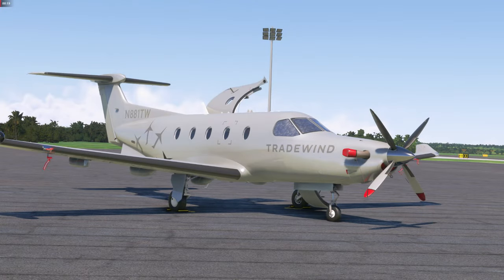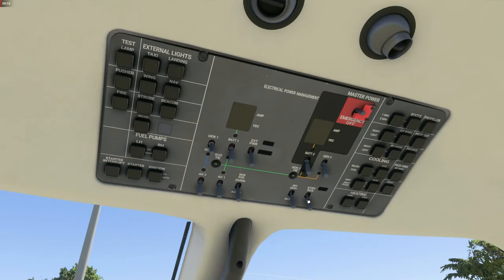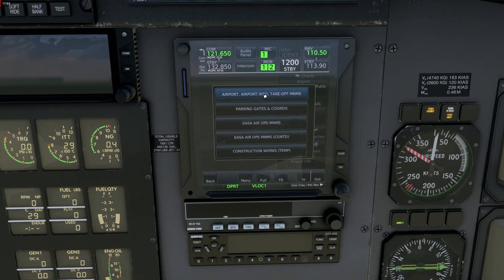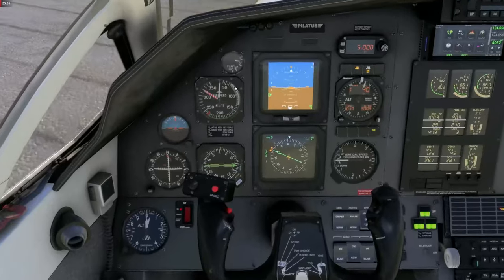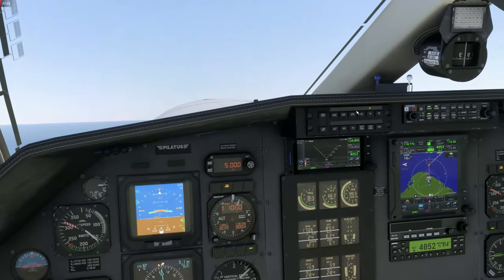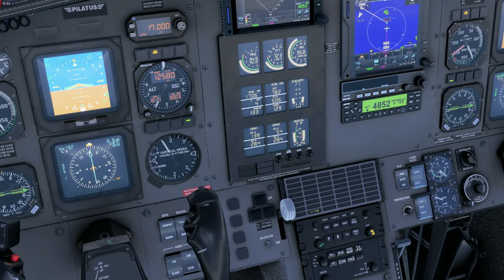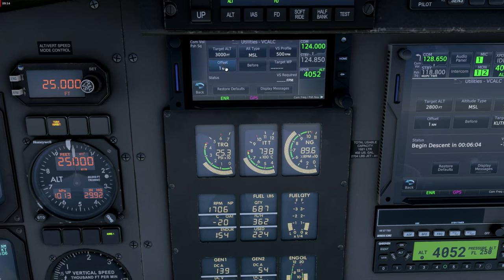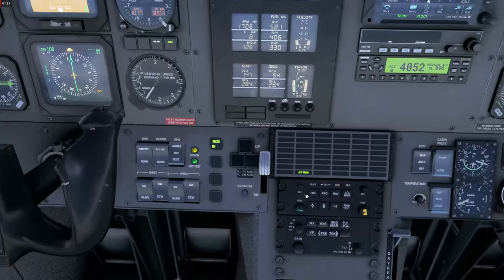Simworks Studios (SWS) Pilatus PC-12 w/ PMS50 GTN750 | Full Flight Tutorial [MSFS | English]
Time for another aircraft tutorial in MSFS, this time covering the amazing SWS Pilatus PC-12, a 1200 hp turboprop plane that is very well simulated and lots of fun to fly. During this video we will cover a full realistic cold'n'dark startup by the checklists, deal with the (premium) PMS50 GTN750 for flight planning, charts, radars etc., handle the quite advanced autopilot and take the bird on a nice trip in the Caribbean, including an ILS landing (but RNAV would have worked too).

Aircraft: Simworks Studios Pilatus PC-12 Legacy
Flight: GPD255 (Tradewind Aviation)
Departure: Punta Cana Intl (MDPC), Dominican Republic
Arrival: Cyril E. King Airport (TIST), Saint Thomas, U.S. Virgin Islands
Cruise FL: 250
Route: MDPC/09 MELA2T MELLA G633 MAZ JOSHE YUNKE KUTHO TIST/10

Other payware addons used: FSHud ATC, FS-ATC-Chatter, GSX Pro, Parallel42 Flow Pro, RealTurb CAT Areas Global

System specs:

Mobo: ASRock B550 Steel Legend
CPU: AMD Ryzen 5 5600
GPU: Sapphire Radeon RX 6700
RAM: 32GB Corsair Vengeance RGB RT DDR4-3600 CL16
Cooler: Noctua NH-U12S SE-AM4
SSD: Samsung 980 Pro NVMe M.2 PCIe 4
PSU: Corsair RM650x 80 PLUS Gold
Case: Corsair iCUE 220T RGB Airflow
Fans: 6x Corsair iCUE SP120 RGB Pro
OS: Windows 11 Home
Joystick: Thrustmaster T.16000M